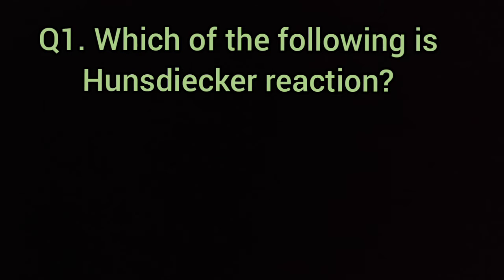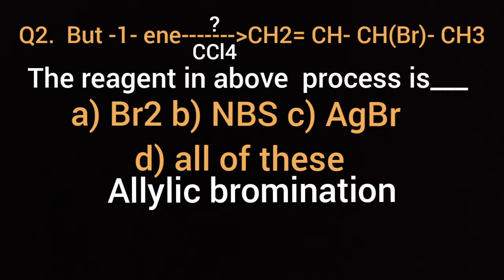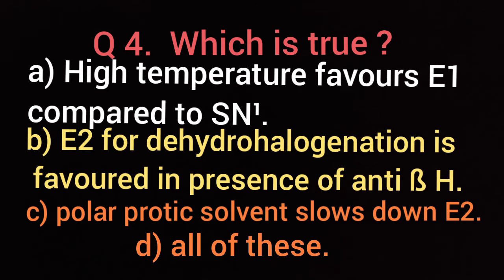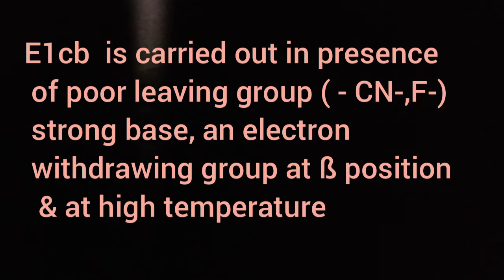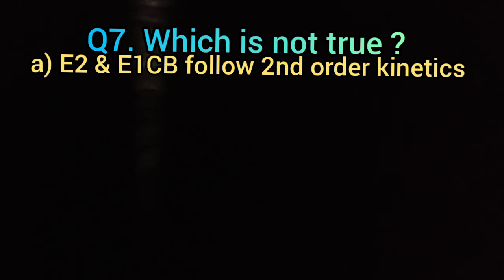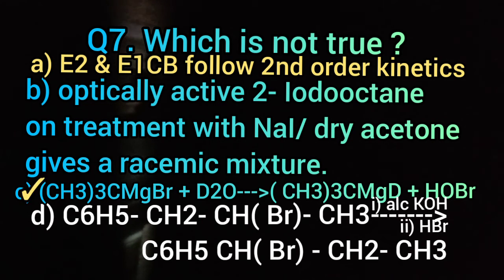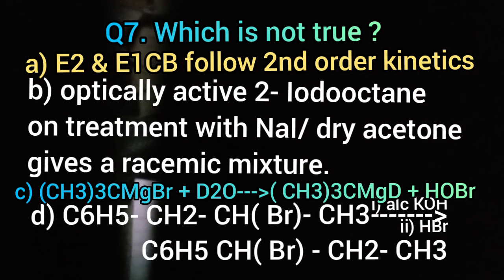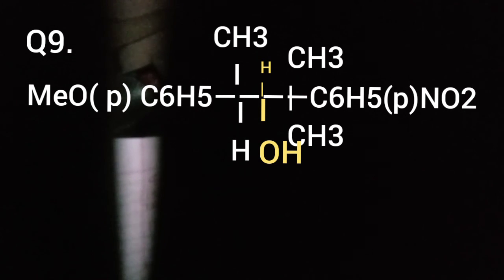Alkyl halide/ aryl halide, MCQ for JEE, Board ,NEET & other entrance exams. Questions from E2,E1CB.